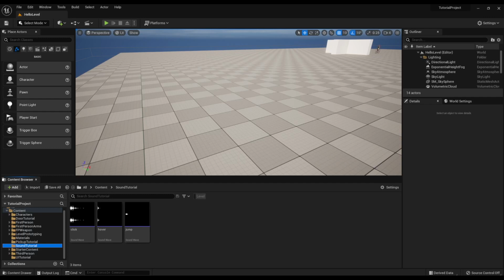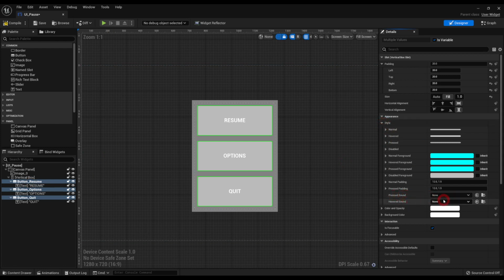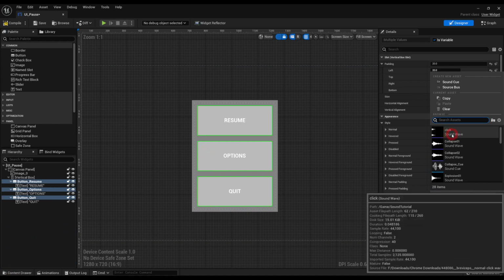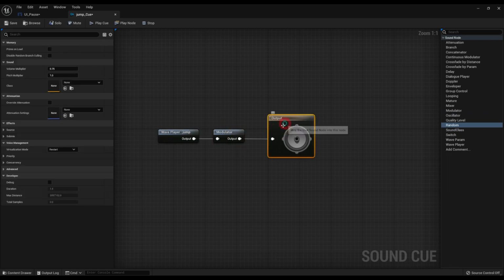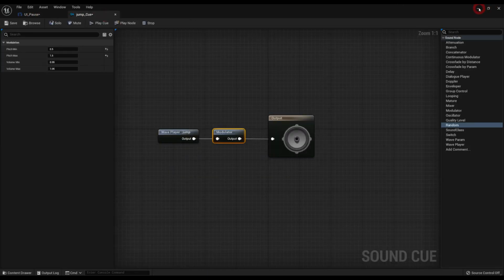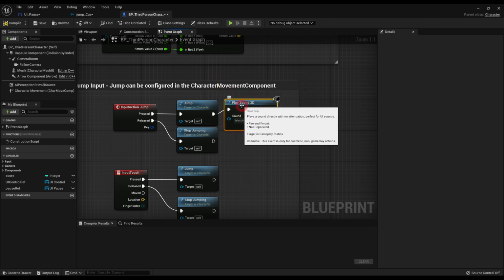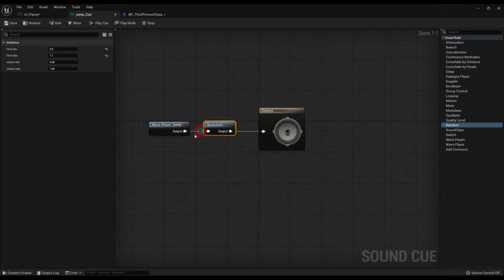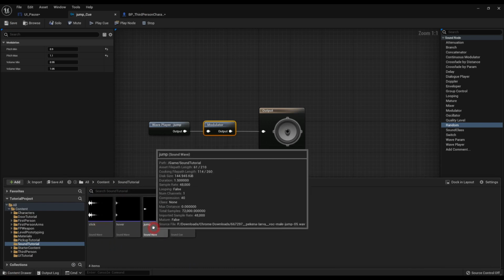UE5 Tutorial - Basic Sounds